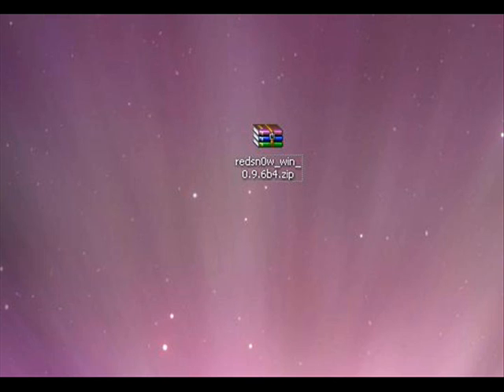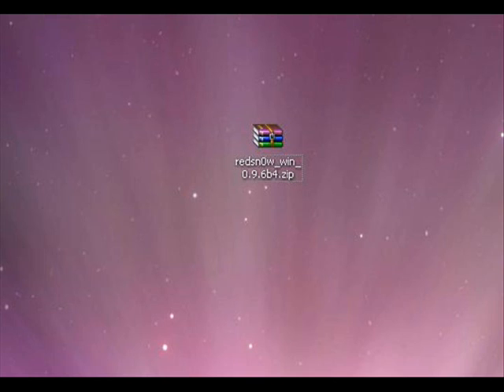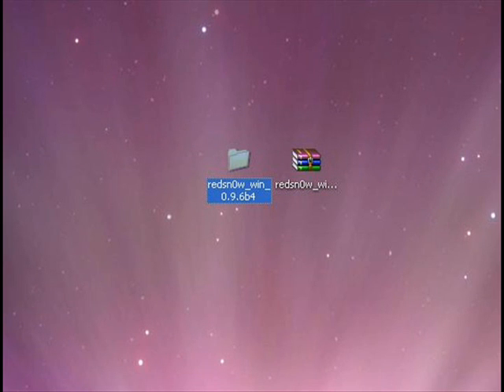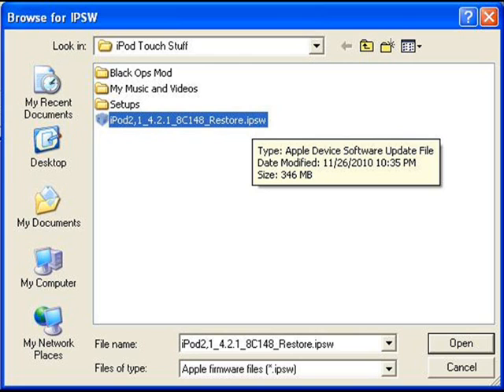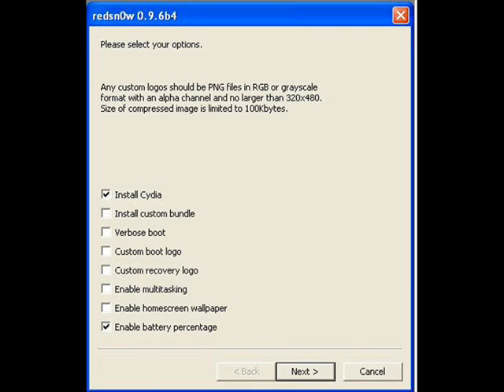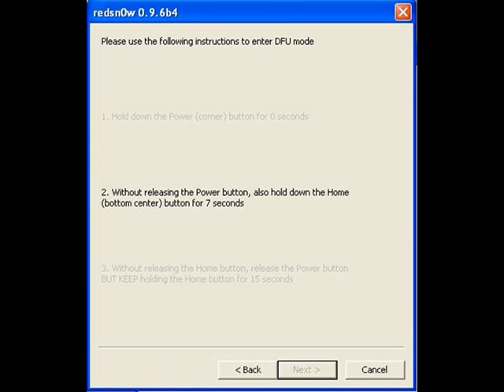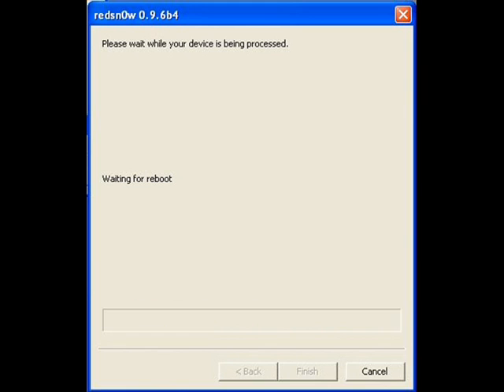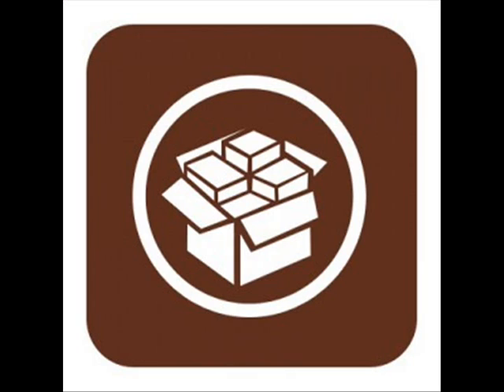How to Jailbreak 4.2.1 Firmware Redsn0w 0.9.6b4 For iPhone, iPod Touch & iPad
This is a video to show you how to jailbreak the iPhone, iPod Touch and iPad. This is for the 4.2.1 firmware and the Jailbreak tool that I used in this video is Redsn0w 0.9.6b4. This works for PC and Mac.

SUPPORTED DEVICES
-   iPhone 3G (Untethered)
-   iPhone 3GS Old Boot Rom (Untethered)
-   iPhone 3GS New Boot Rom (Tethered)
-   iPhone 4 (Tethered)
-   iPod Touch 2G MC (Untethered)
-   iPod Touch 2G NON MC (Tethered)
-   iPod Touch 3G (Tethered)
-   iPod Touch 4G (Tethered)
-   iPad (Tethered)

There is no unlock so please do not update to 4.2.1 if you need the unlock.